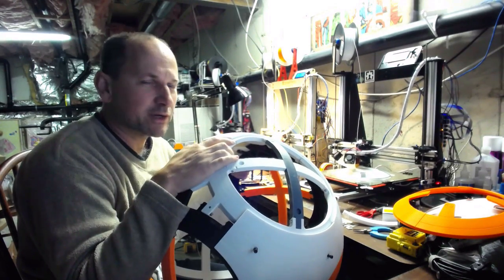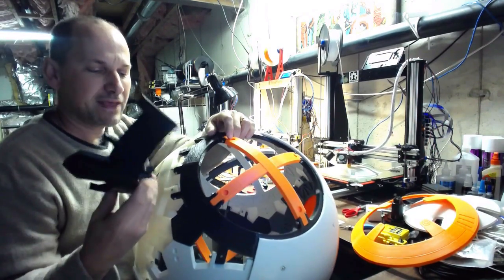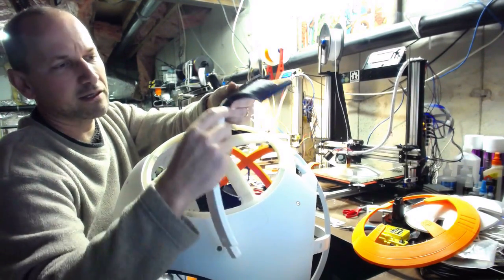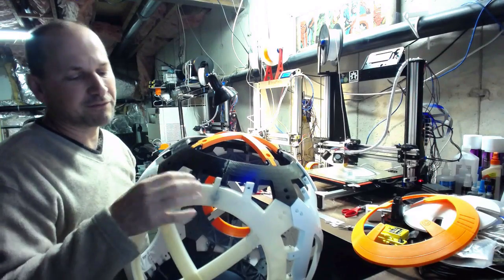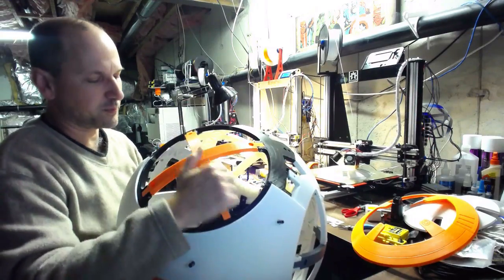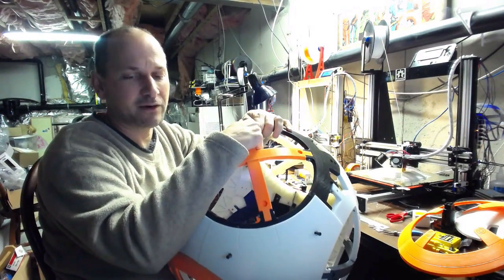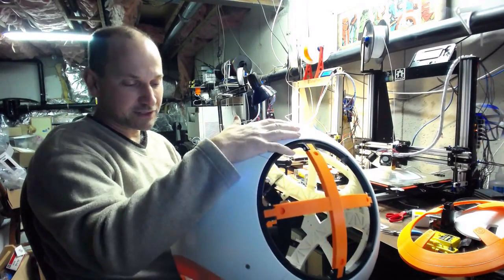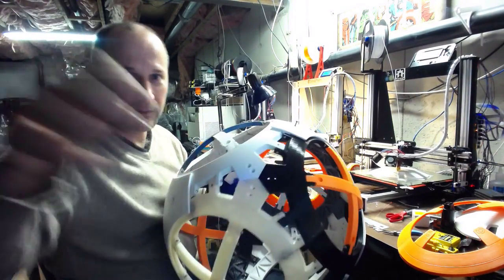My 3D printed frame for 1:1 scale BB-8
A quick review of the “Cary Sphere” skeleton for rolling Robots (BB-8 style!)